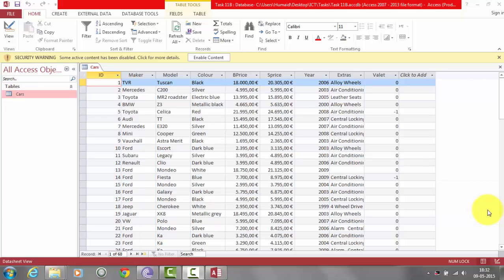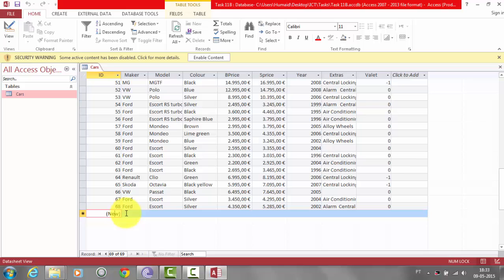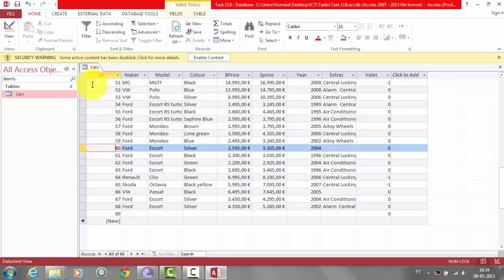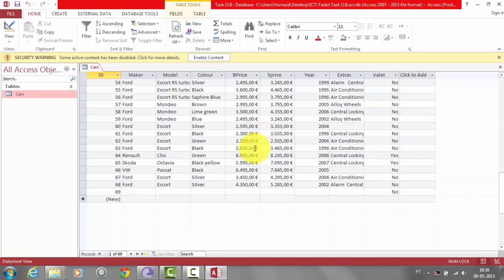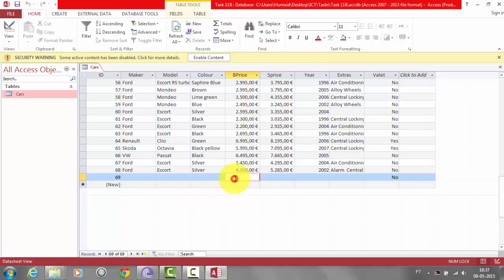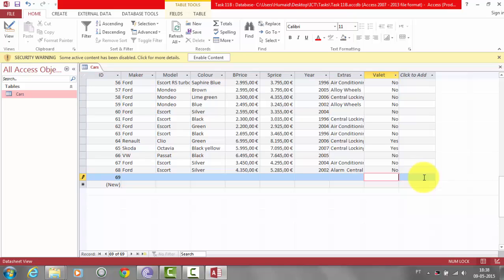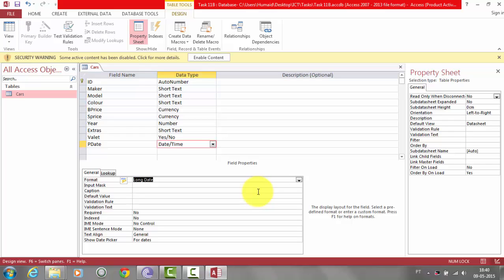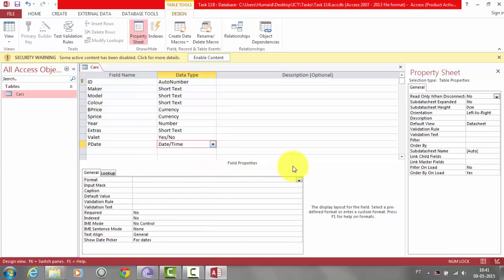11 3 Editing data